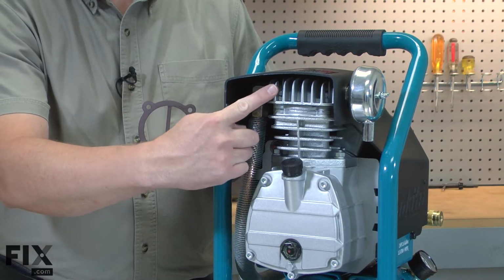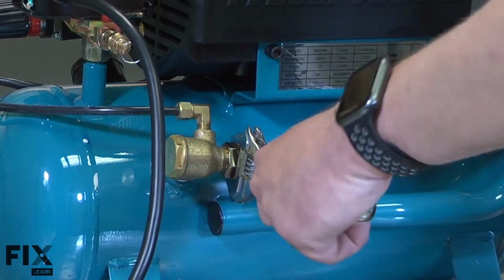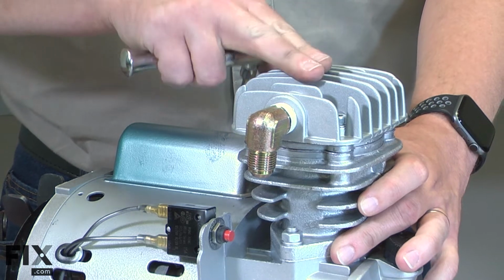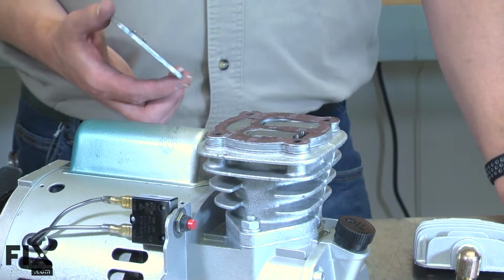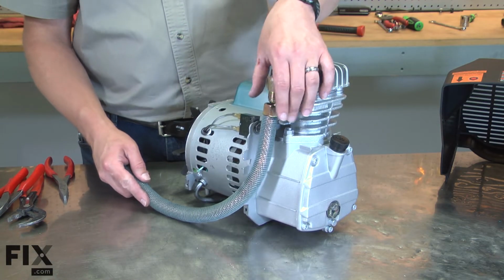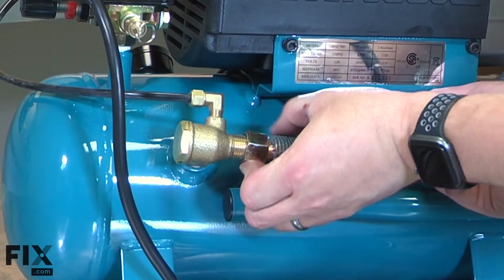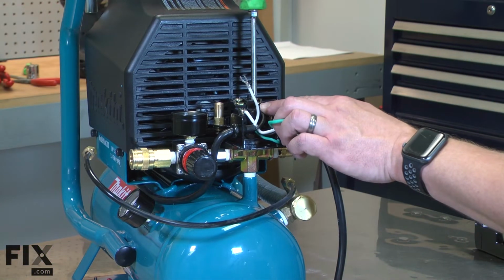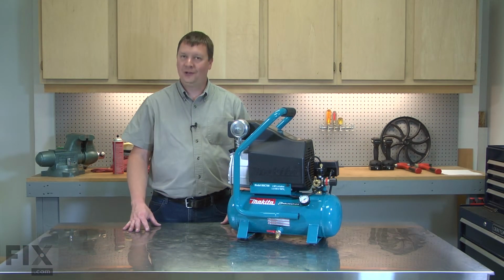Makita Air Compressor Repair - Replacing the Gasket (Makita Part # 211001-E)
Need help replacing the Gasket (Part # 211001-E) in your Makita Air Compressor? Watch this how-to video with simple, step-by-step instructions for a successful DIY repair.

Don’t already have this part? You can pick up an authentic OEM part sourced directly from the original manufacturer

OEM Part Number: 211001-E

Why you might need to replace the Gasket:
1. Gasket Damaged
2. Gasket Has Been Removed

What tools you need for this repair:
• Phillip’s screwdriver
• Adjustable wrench
• Hex drivers
• Adjustable pliers
• Utility knife or razor
• Long-nosed pliers

The information in this video is specific to Makita Air Compressors. To find a Gasket specific to your model Air Compressor, or to use our helpful model number locator,

Not what you’re looking for? For more Air Compressor repair help

For more helpful Air Compressor Repair videos, you can browse through the Power Tool Repair playlist on our YouTube channel

Fix.com is committed to providing you with high-quality parts, quickly and easily. Find out more about our fast shipping and interactive customer service on our